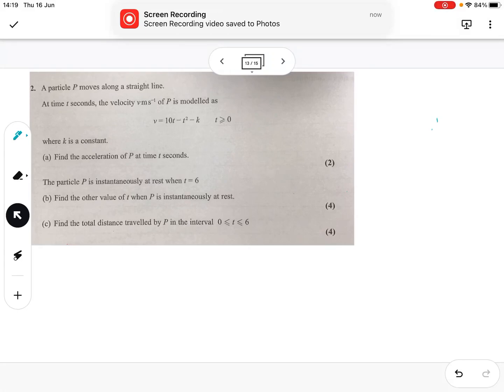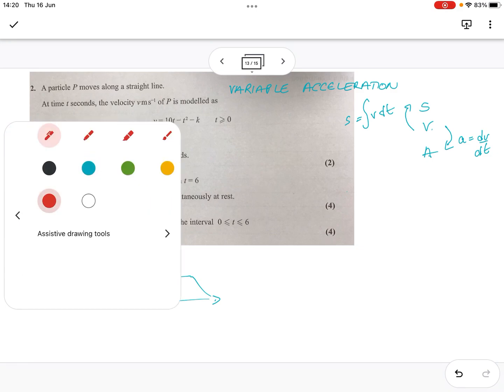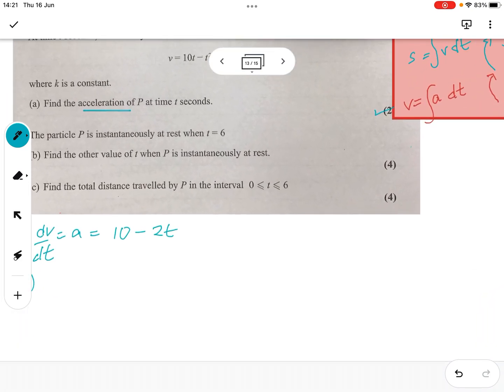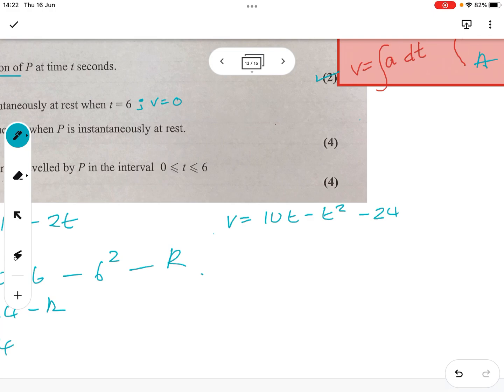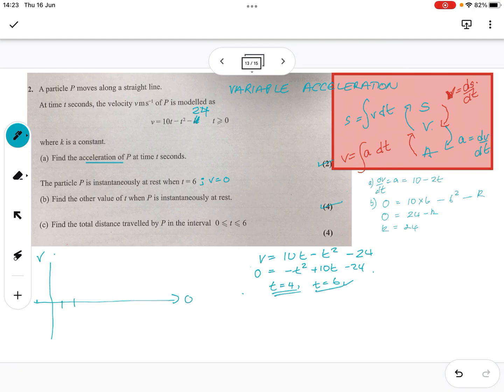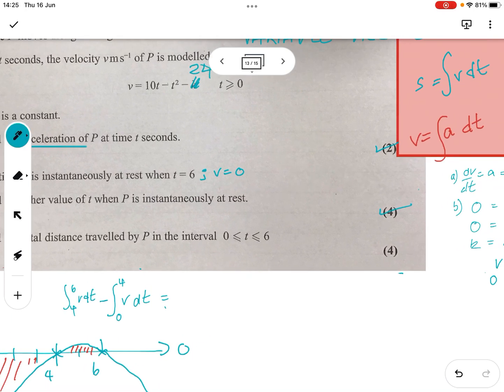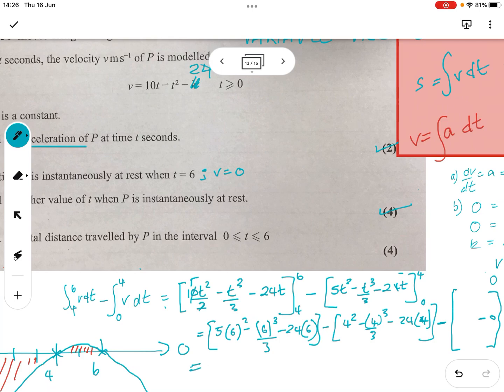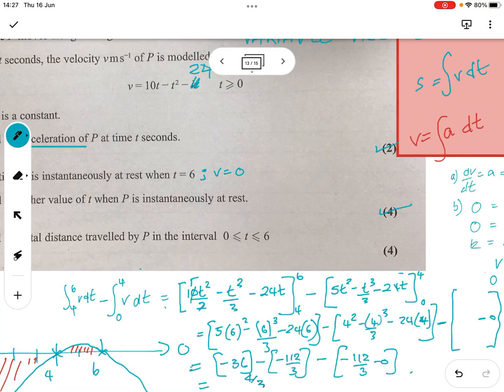2022 June Q6 AS Maths Statistics and mechanics exam HH end of year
Variable acceleration question
Finding acceleration by differentiating v
Finding displacement by integrating v